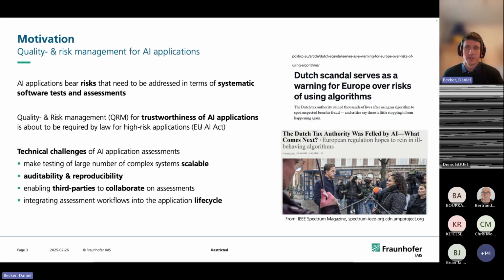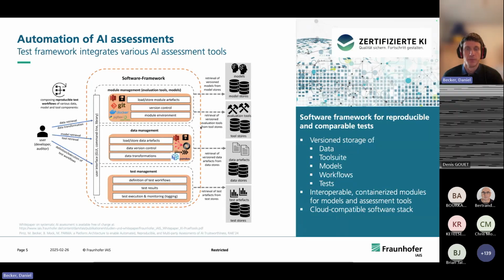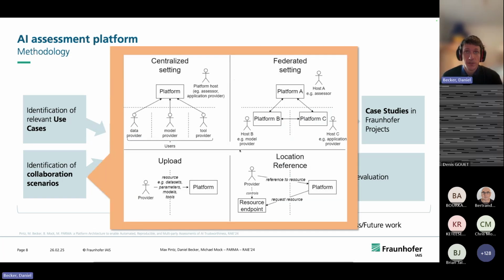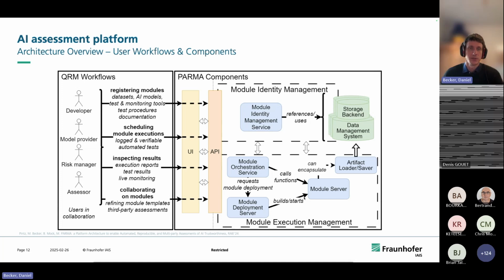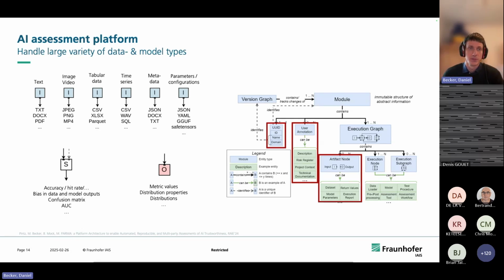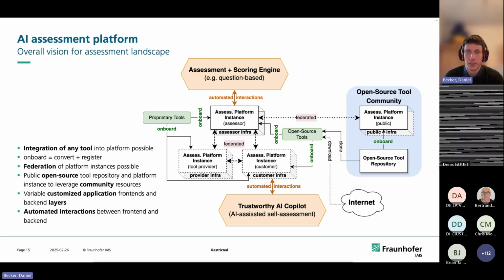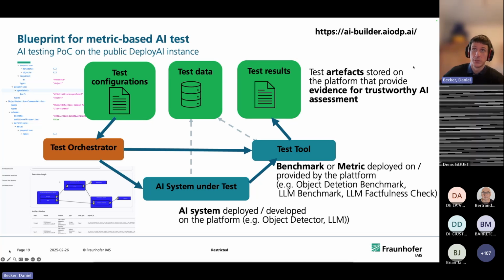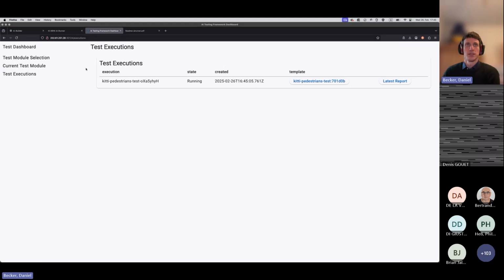ATRASS Seminar #:2 Automating assessments of AI Systems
A presentation by Daniel Becker, data scientist, Fraunhofer IAIS